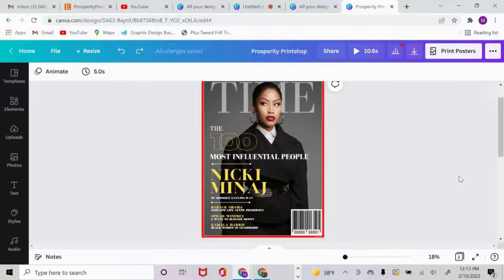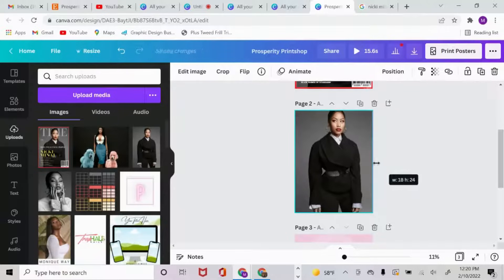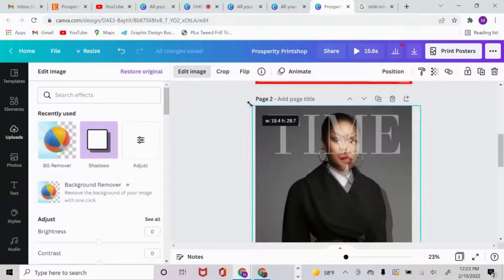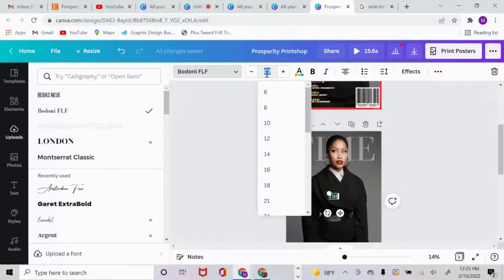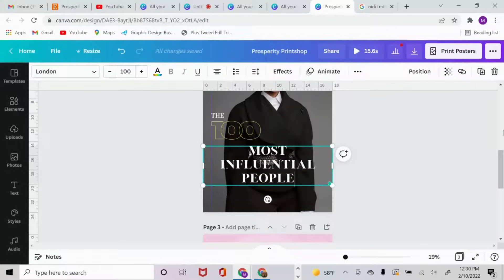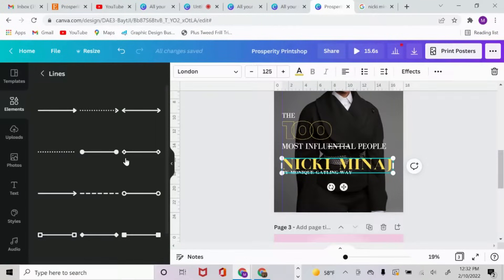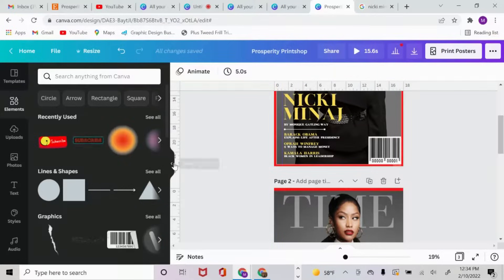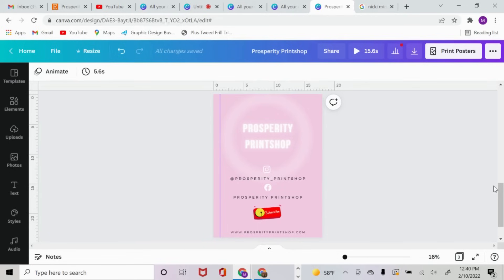How To Create A Magazine Cover in Canva | Tutorial Step By Step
Prosperity Printshop

Etsy Shop